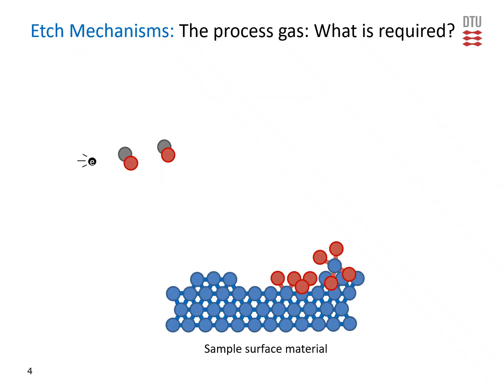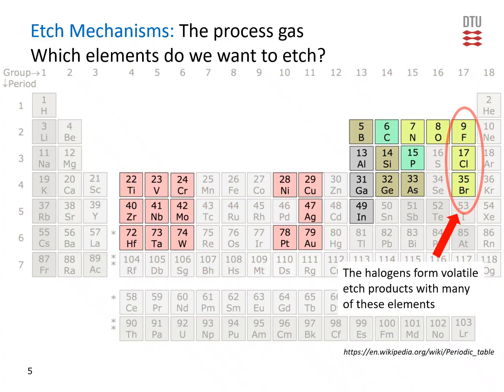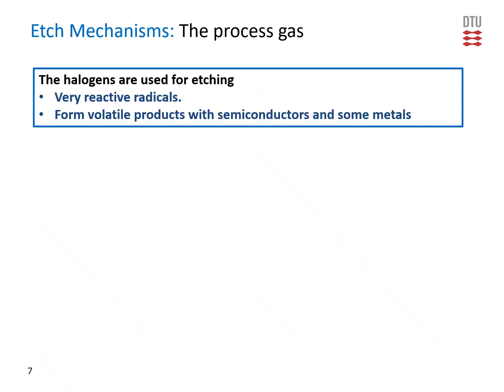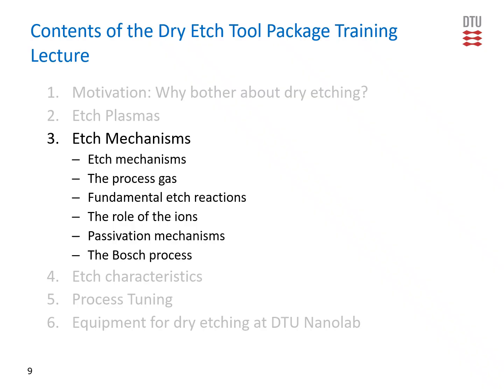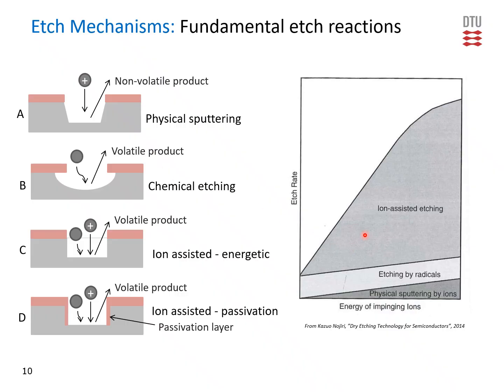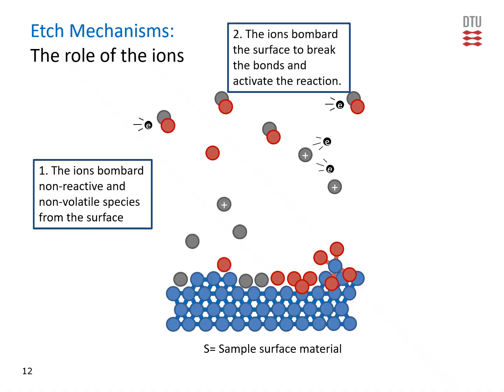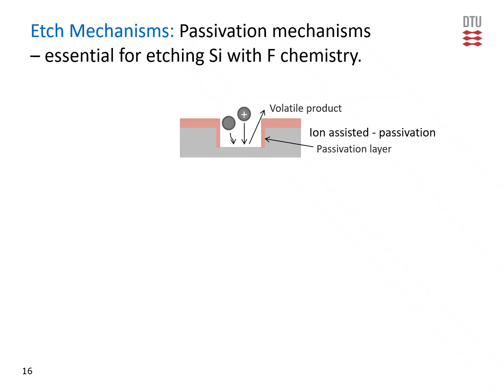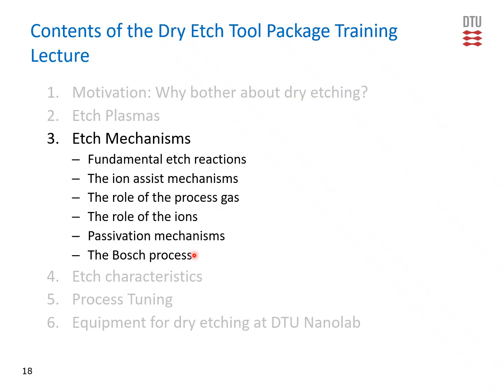Dry Etch tool training lecture 3: Etch mechanisms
This video explains the etch mechanisms in plasma etching/reactive ion etching. First the chemical etch mechanism is explained and how to select the process gas(es). Then the physical and reactive ion mechanisms are explained and the role of the ions in these mechanisms. At last an introduction to the passivation mechanisms is given.